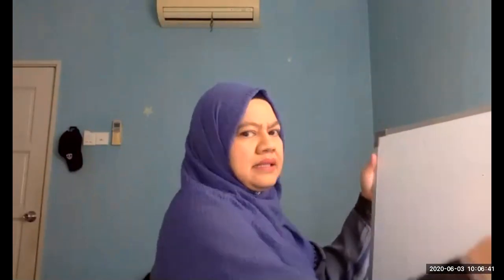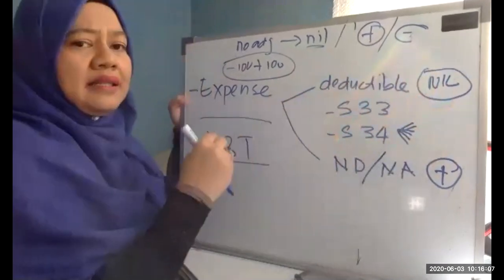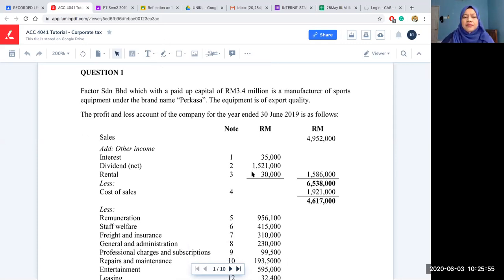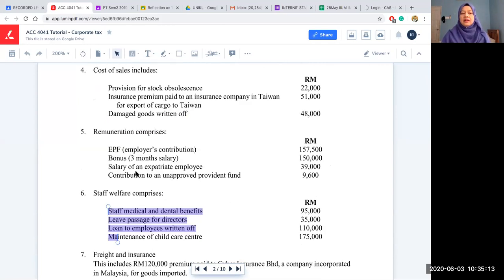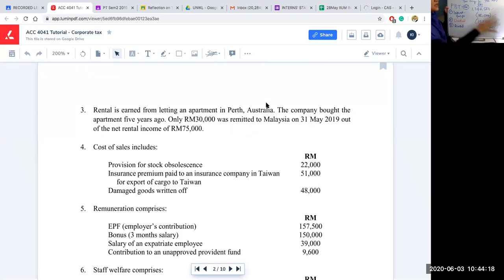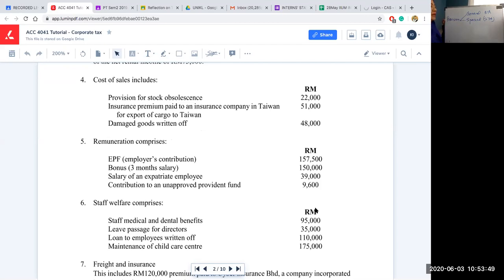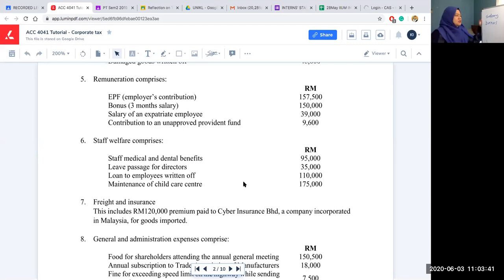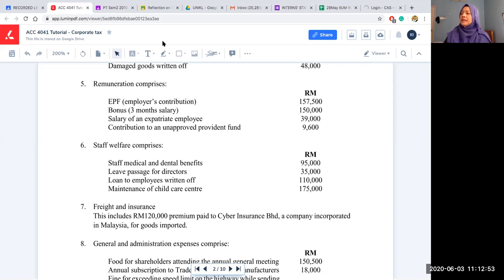Tutorial on Corporate Tax Session 1